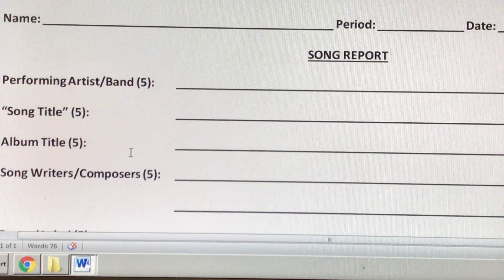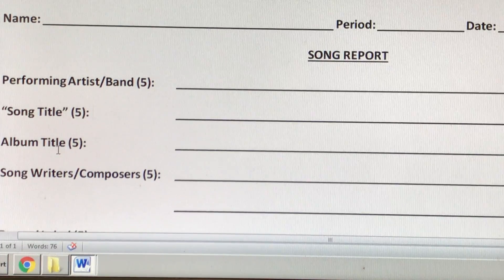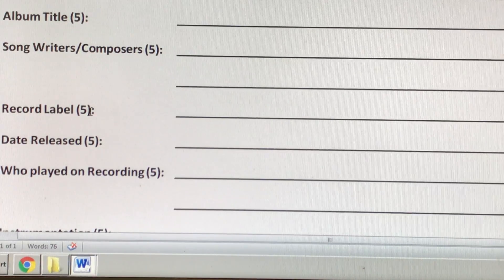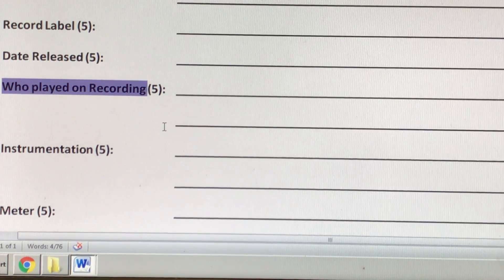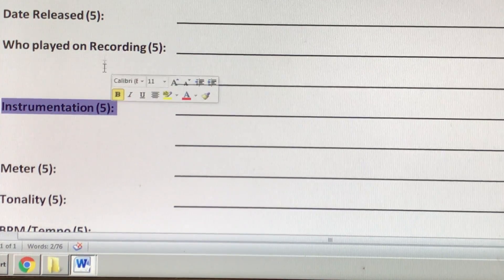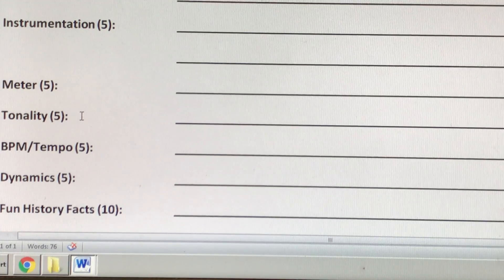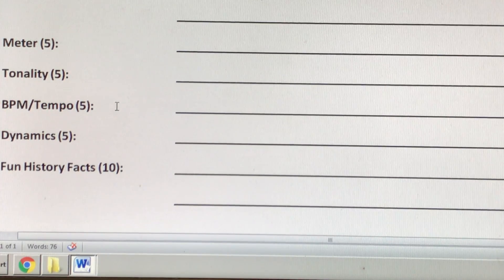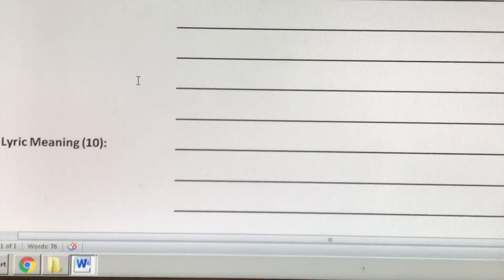Worksheet - "Song Report"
SONG REPORT

Performing Artist/Band (5):
“Song Title” (5):
Album Title (5):
Song Writers/Composers (5):
Record Label (5):
Date Released (5):
Who played on Recording (5):
Instrumentation (5):
Meter (5):
Tonality (5):
BPM/Tempo (5):
Dynamics (5):
Fun History Facts (10):
Lyric Meaning (10):
Presentation (20):